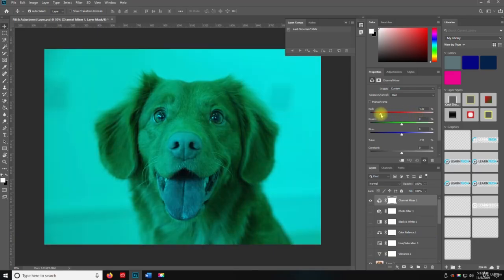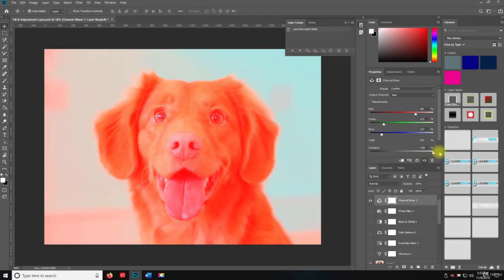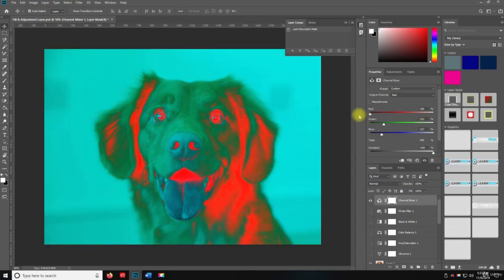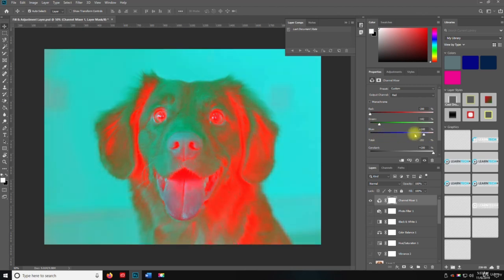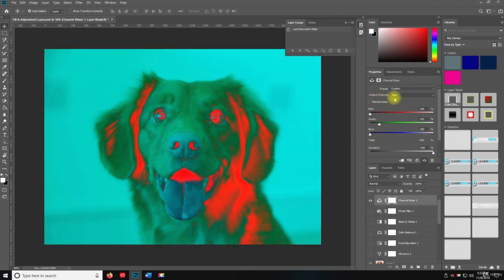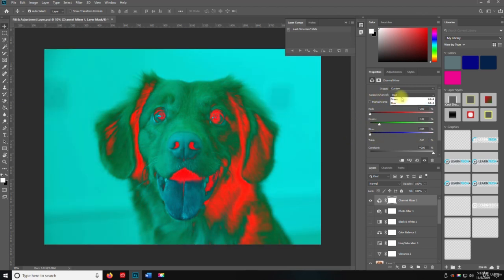How to Use the Color Mixer in Adobe Photoshop (Step-by-Step Tutorial) l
How to Use the Color Mixer in Adobe Photoshop (Step-by-Step Tutorial)

Description:

In this tutorial, we’ll dive deep into how to use the Color Mixer in Adobe Photoshop to enhance your designs, photos, and artwork. The Color Mixer tool allows you to adjust the color channels of an image, giving you full control over its hues, saturation, and brightness. Whether you’re a beginner or an advanced Photoshop user, this video will walk you through each step to master the Color Mixer, helping you achieve the perfect color balance for any project.

What You’ll Learn:

Understanding the Color Mixer panel
Adjusting RGB, CMYK, and other color channels
Creating custom color combinations
Practical tips and techniques for better color correction
How to use the tool for photo editing and graphic design
By the end of this video, you’ll be able to make color adjustments like a pro and improve your Photoshop workflow!